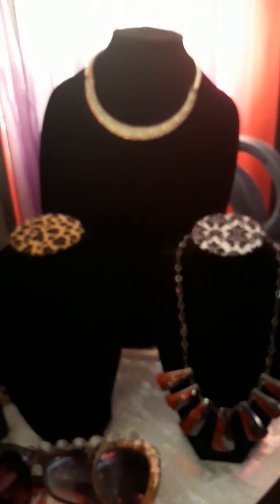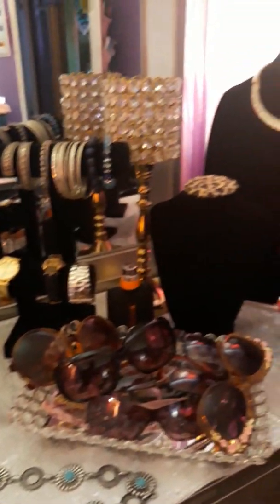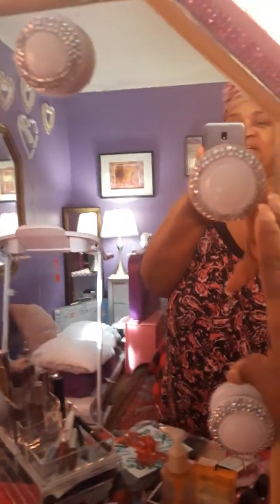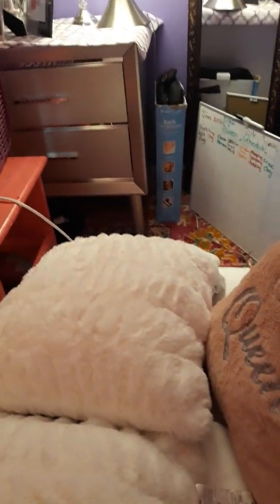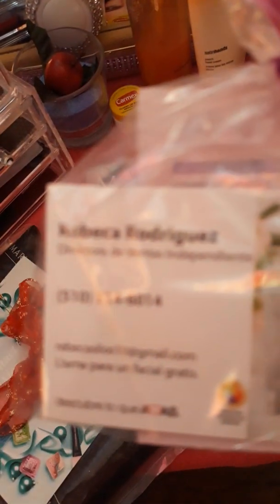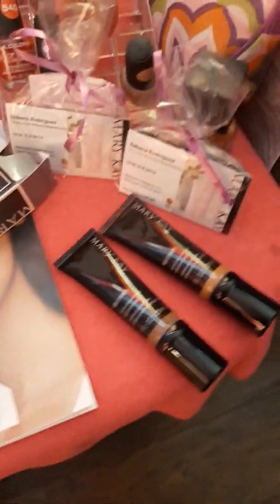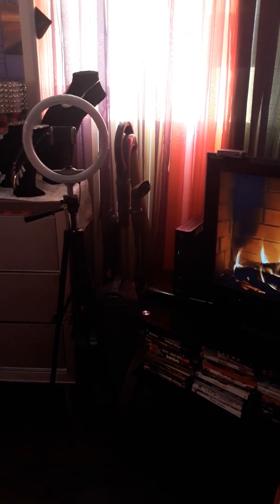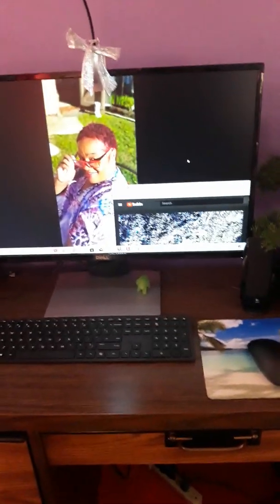Good morning this is my normal wake up the way I wake up in the morning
so when I wake up in the morning I do the normal thing I pray I wash my face and brush my teeth and get my coffee if I feel like walking around my room and just making a normal video I can do that I only could be mean Mama on the budget Miss Lady T Queen if you know our old to my channel welcome back taking that little time checking me out please hit the Subscribe button and push that bill you get many more videos and push thumbs up and I want to say welcome again peace and blessings